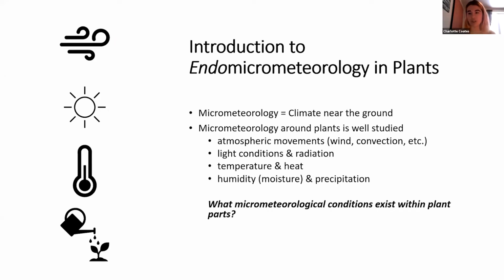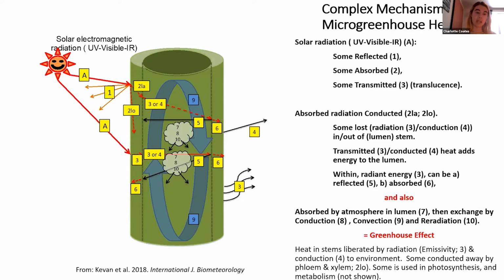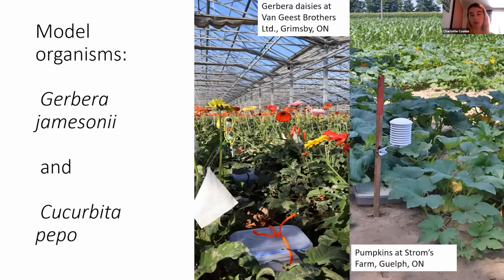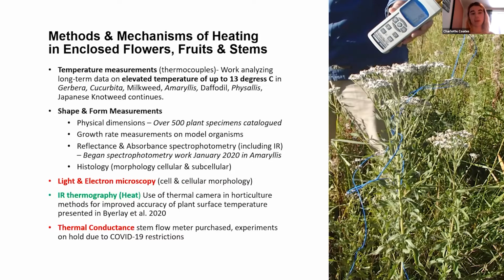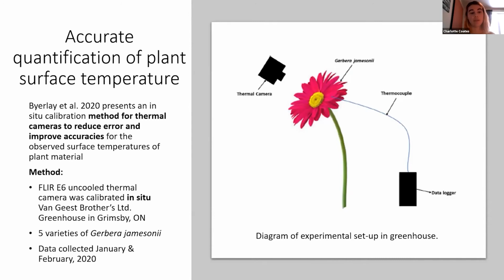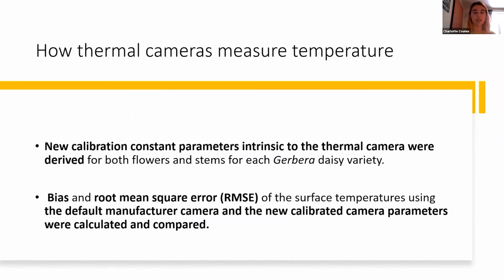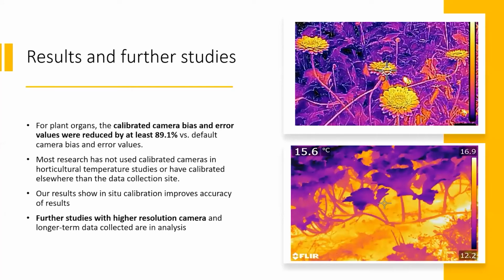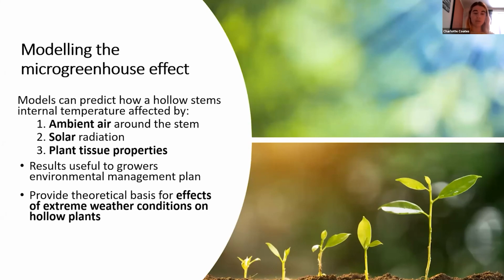Charlotte Coates | COHA-ACHO 2021 Annual Research update Webinar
Charlotte Coates presenting her research on "Temperatures within Horticultural Plants: Stem and Flowers" at the COHA-ACHO 2021 Annual Research update Webinar.

COHA Connections is the research website of the of the Canadian Ornamental Horticulture Alliance (COHA-ACHO) with the mandate to strengthen the communication’s link between industry, our funding partners and the research community.  Through our recognition of the important contribution of each participant, COHA Connections will support the Alliance in fostering a strong and competitive economic environment for our member companies.